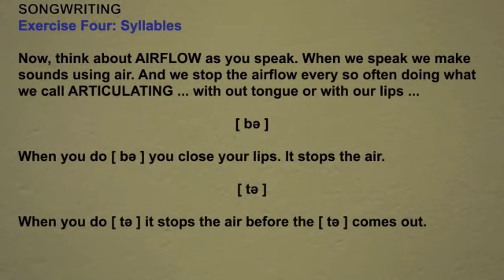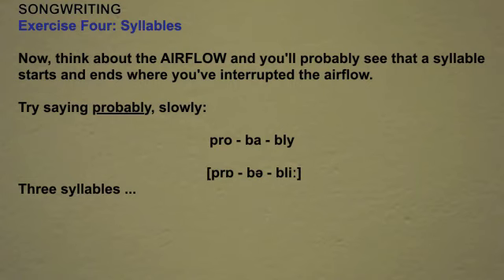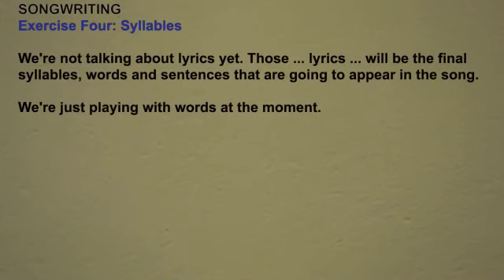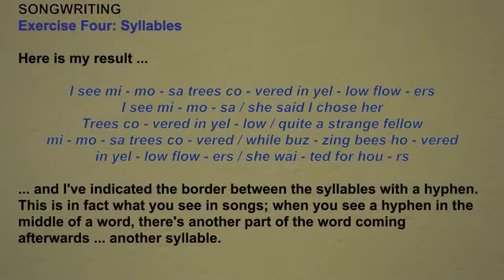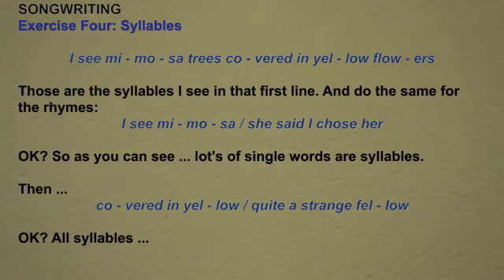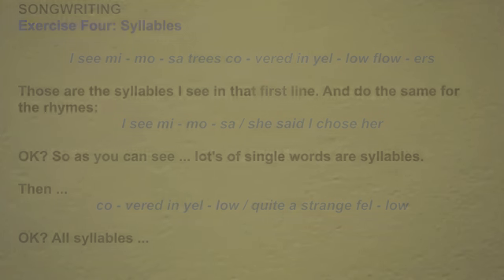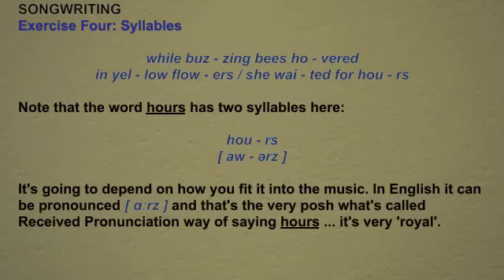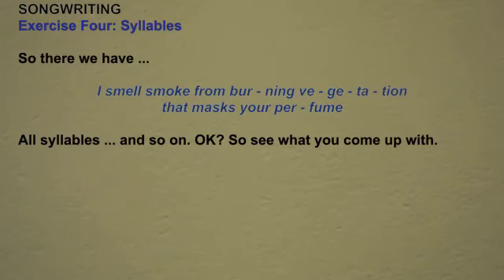Vocal J'azz Workshop - Song Writing 6 - Syllables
A syllable is difficult to define. A word is easy to see isn't it. For example the word yesterday. This word has three syllables, yes, ter and day. A syllable is a sound unit usually smaller than a word and larger than a letter. But you'll see that some words are one syllable. While doing this exercise, think about the airflow as you speak the words, when the air flow is interrupted you've just identified a syllable. Try saying probably slowly):